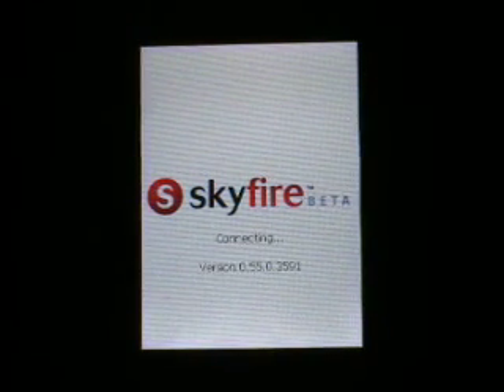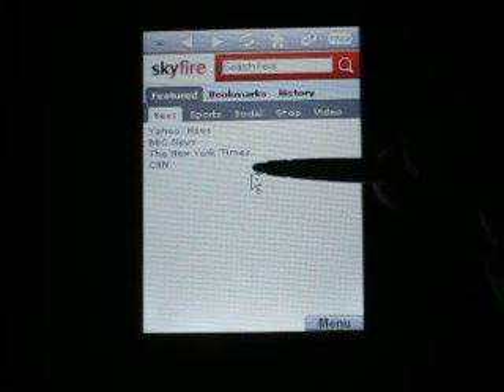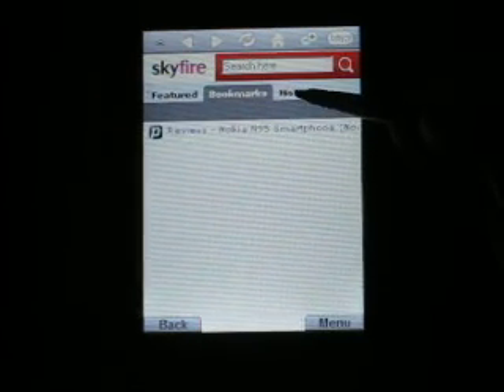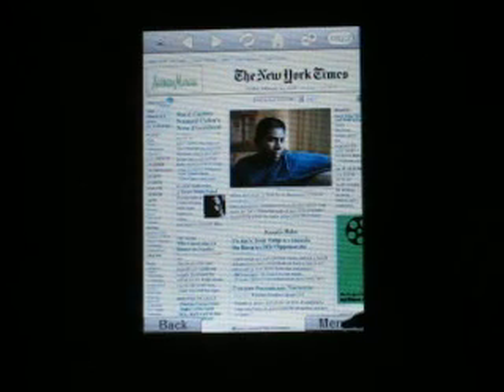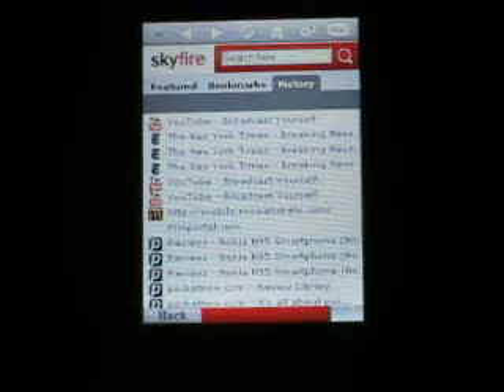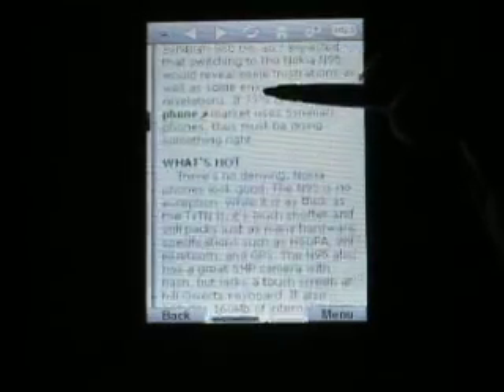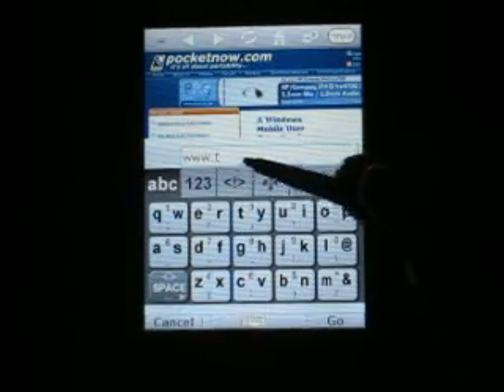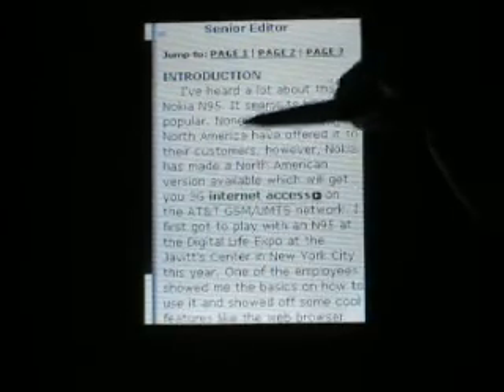Skyfire Beta on Windows Mobile 6 | Pocketnow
Here's a video of Skyfire 0.5 on Windows Mobile 6